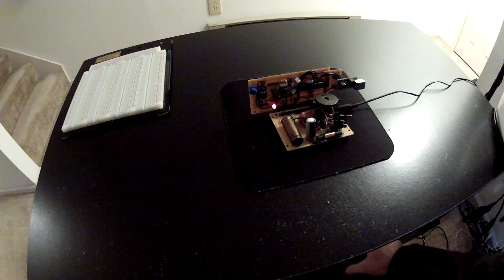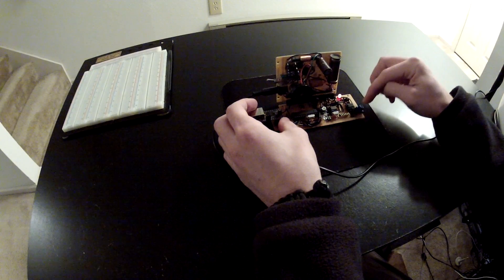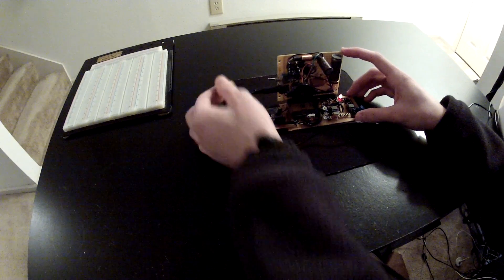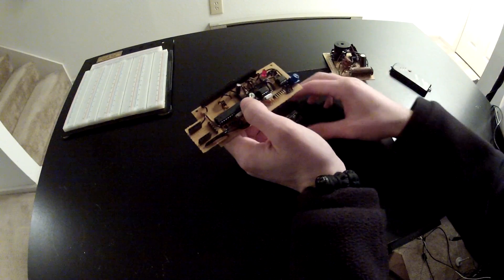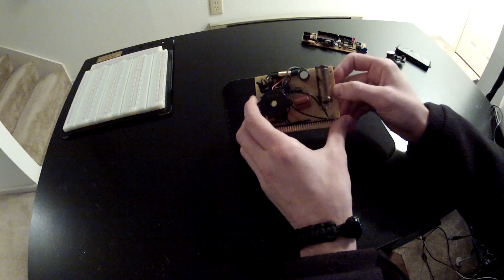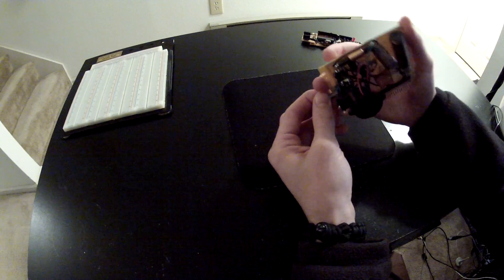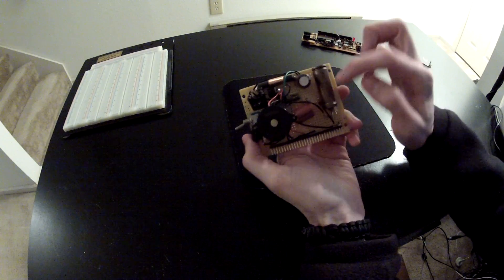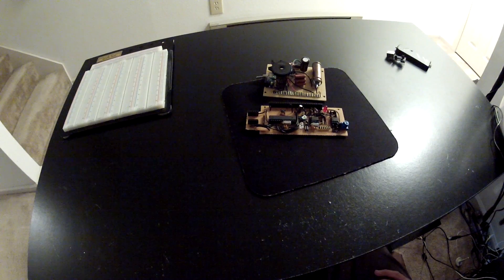How to Make a Geiger Counter_ P2_ The Build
Just a few application tips...

Here is the last video, that goes step by step through the circuit/code: